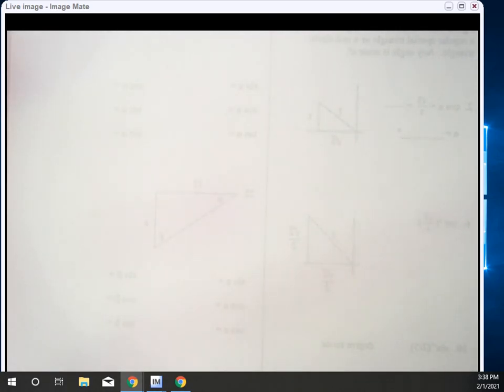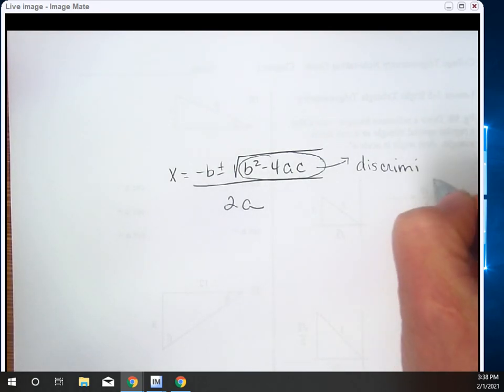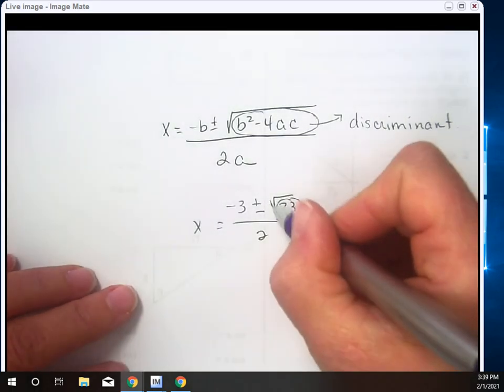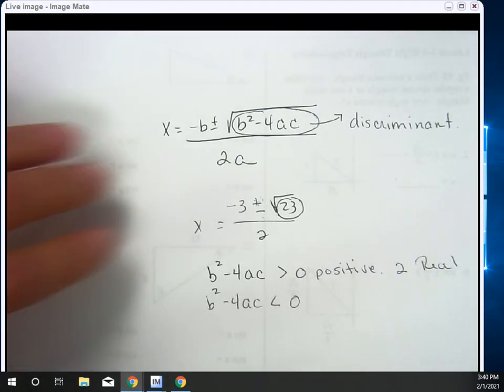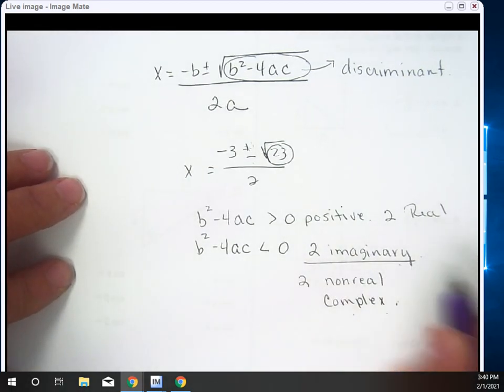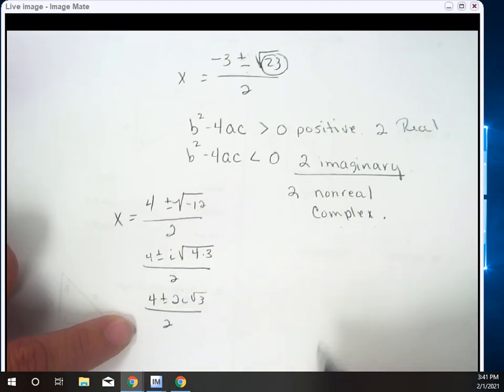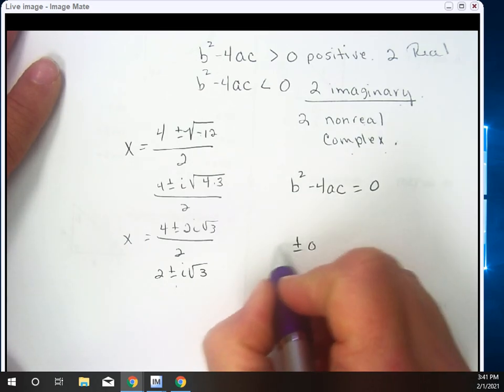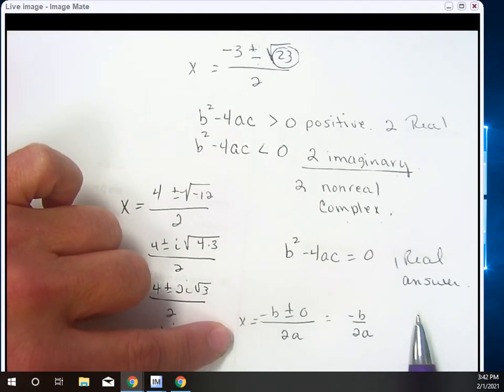6.4 Determining the nature of the roots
Using the discriminant to determine how many and what kind of roots a quadratic equation has.